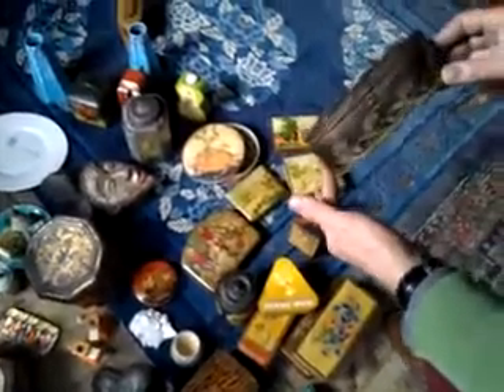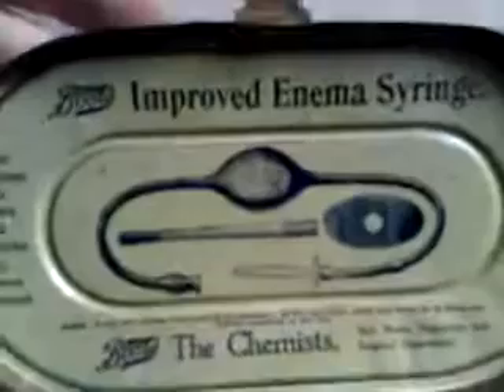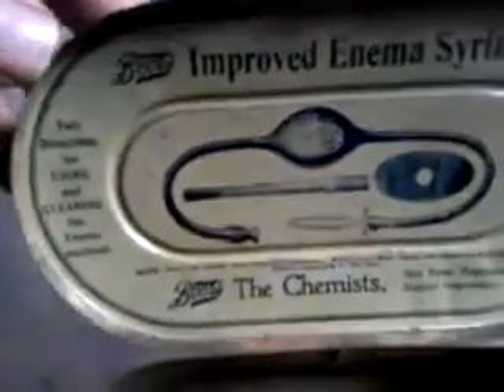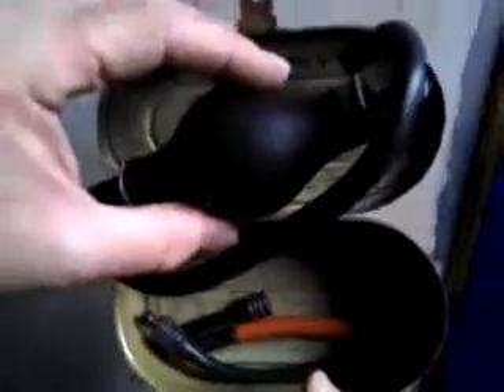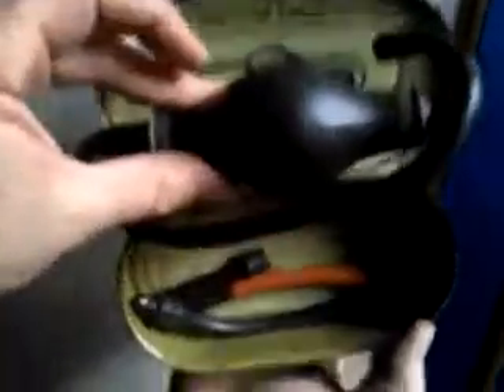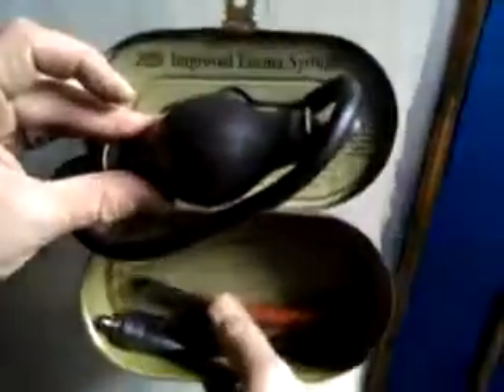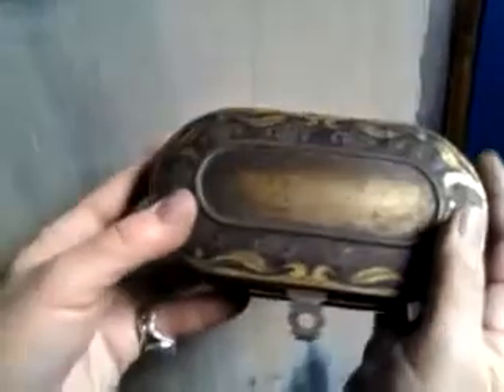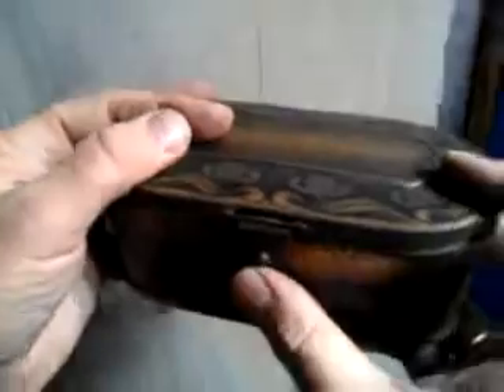ART NOUVEAU DECORATIVE ENEMA TIN with ORIG. CONTENTS & INSTRUCTIONS c.1910